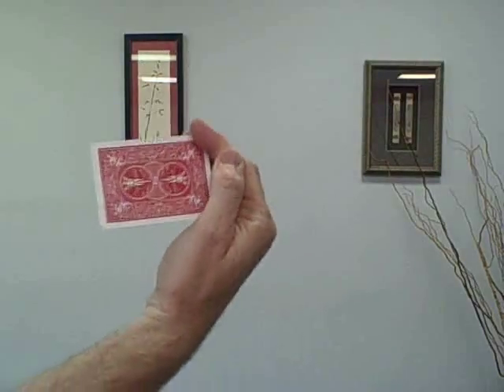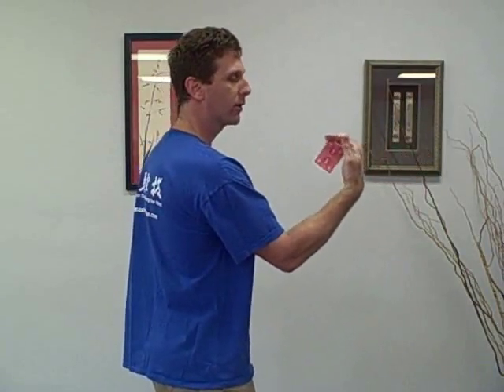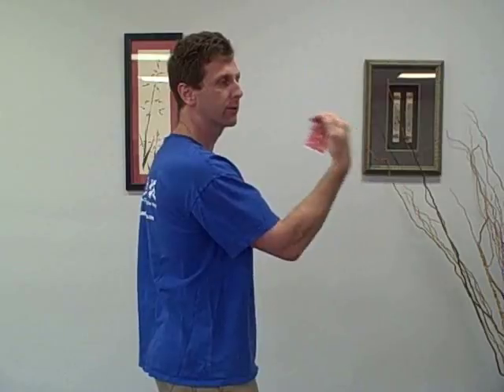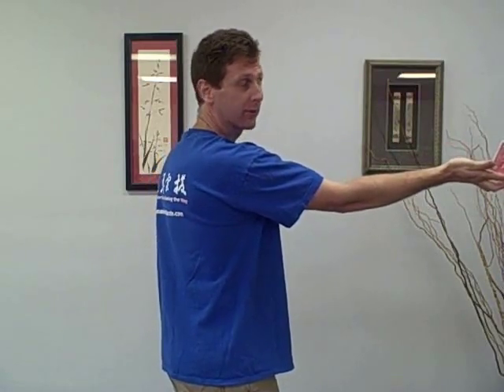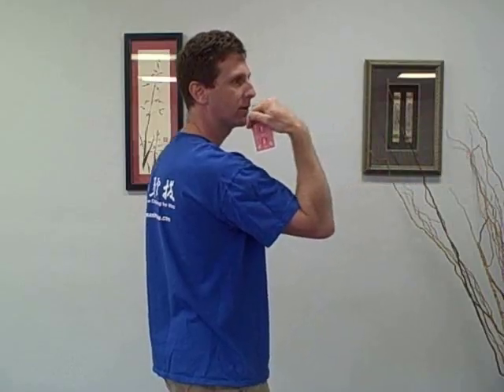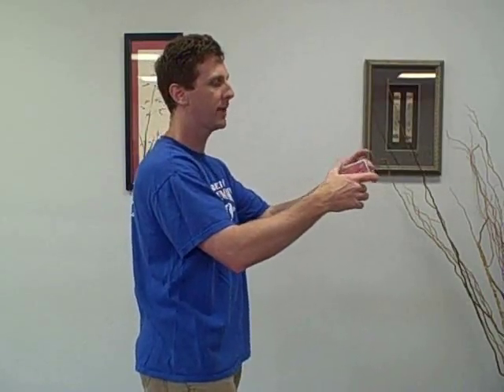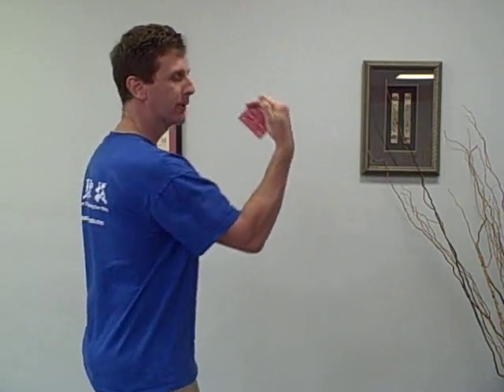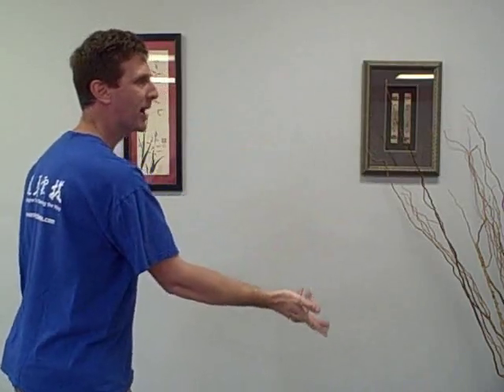How to Throw a Playing Card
Throwing playing cards is fun and challenging. This video explains how to throw a playing card like gambit. Watch me throw and stick a joker into a potato.

To follow Sensei Rosanelli's videos and writing visit the Everyday Sensei blog